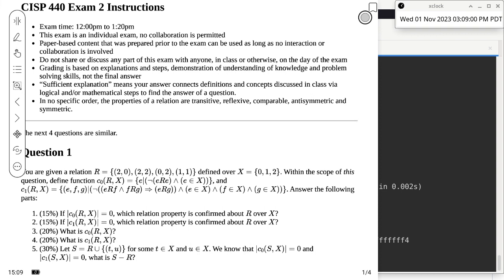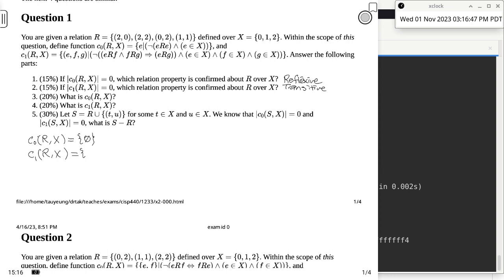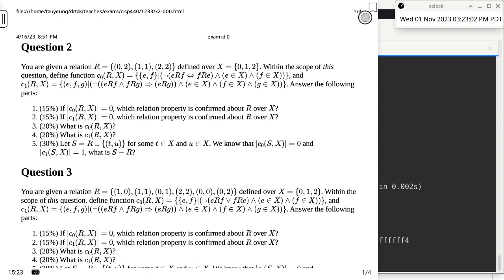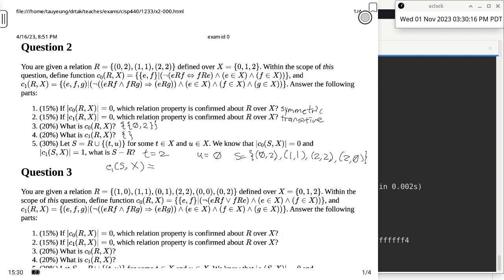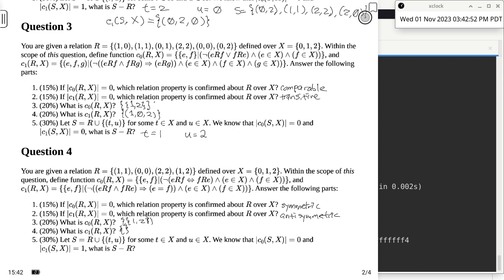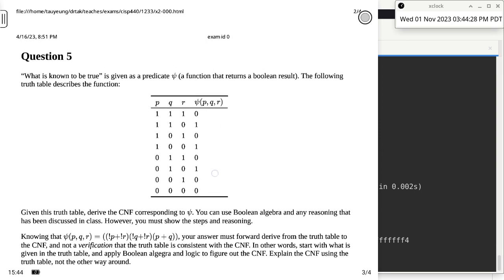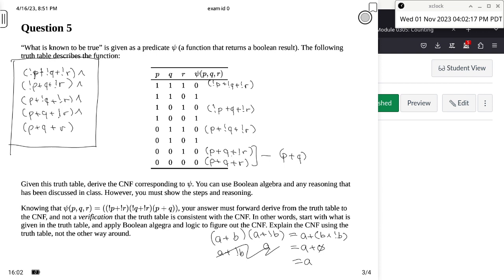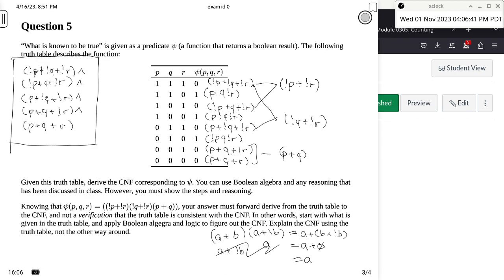20231101 CISP 440 exam 2